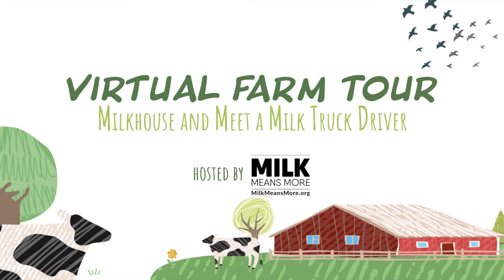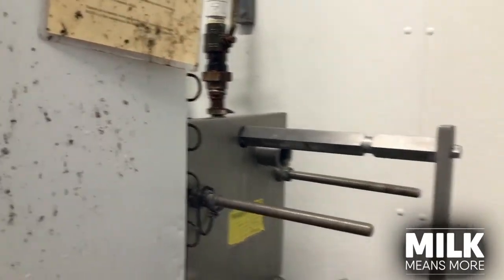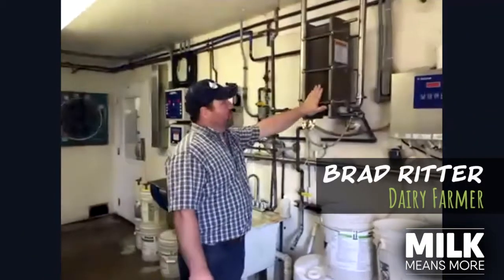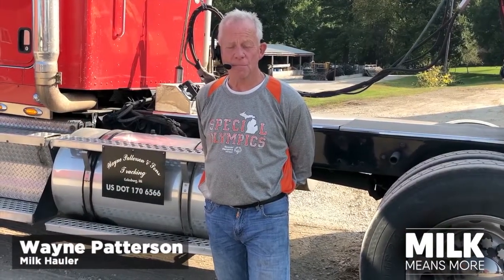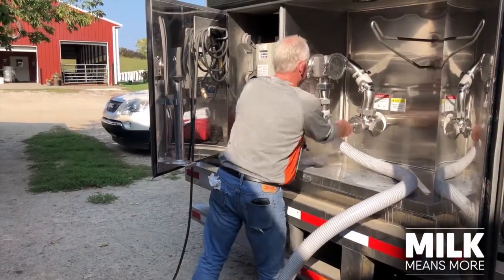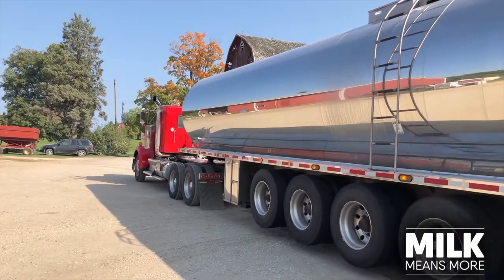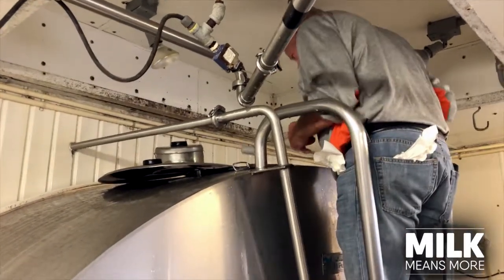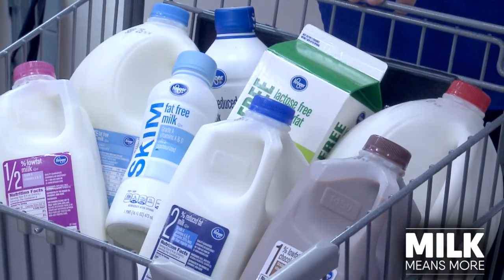Milkhouse and Meet a Milk Truck Driver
Students in 6th – 12th grades learn what happens to milk after it is collected from the cow and meet a milk truck driver who picks up the milk from the farm.